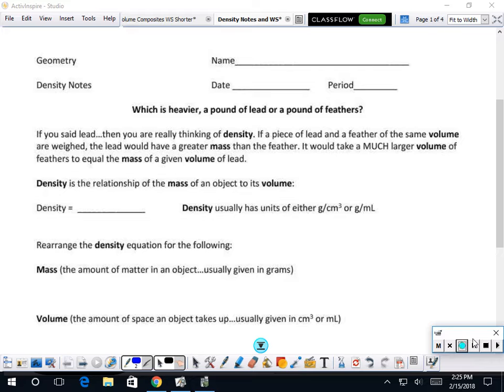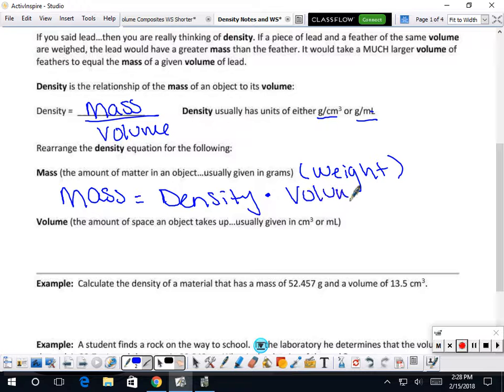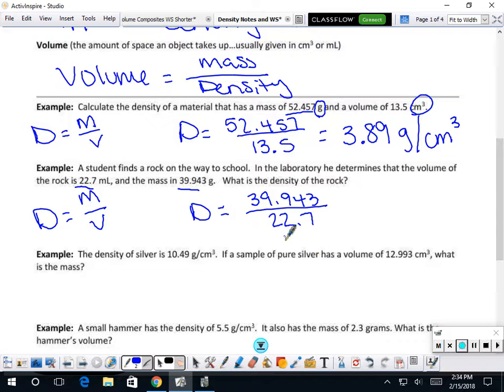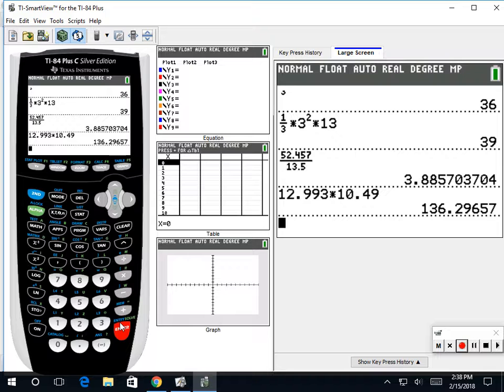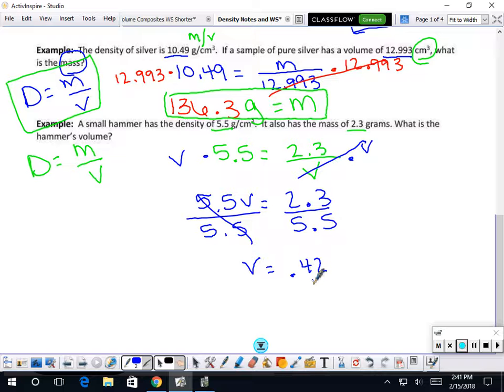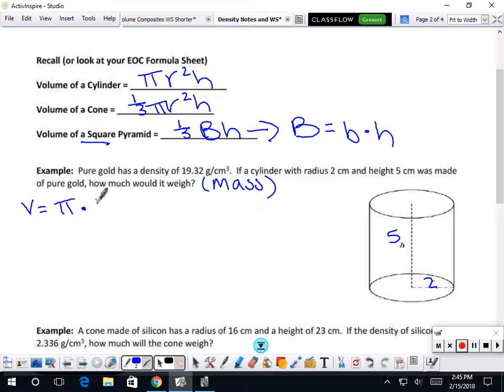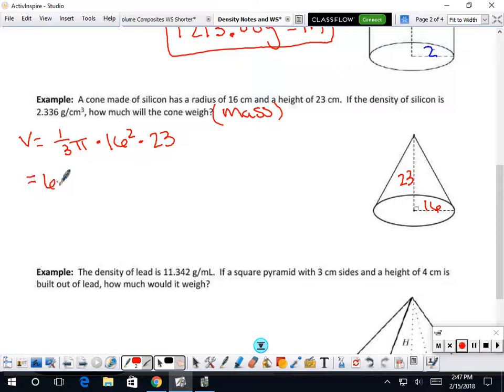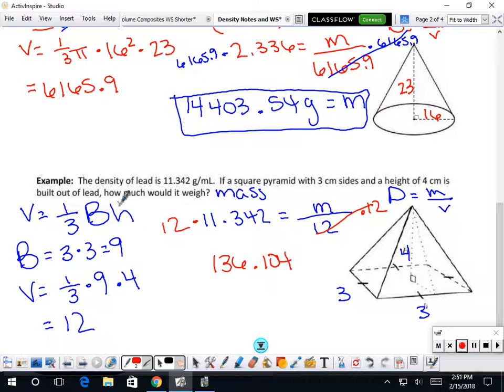Density 2 15 18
AHS Geometry Unit 4B